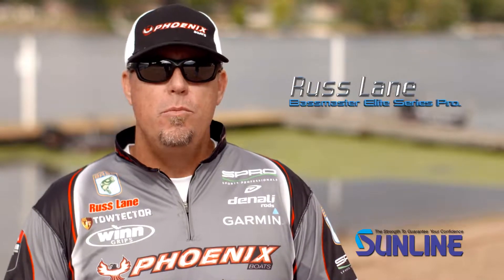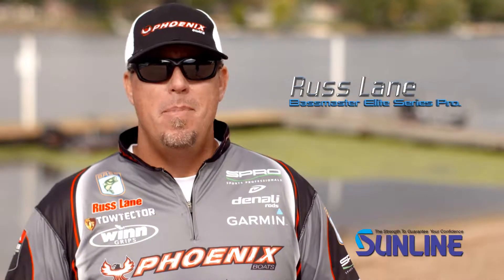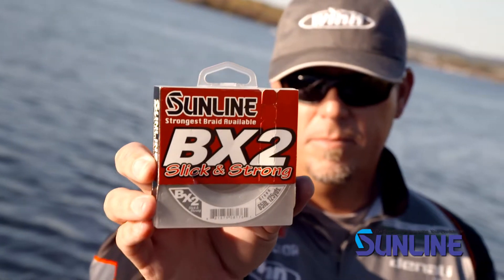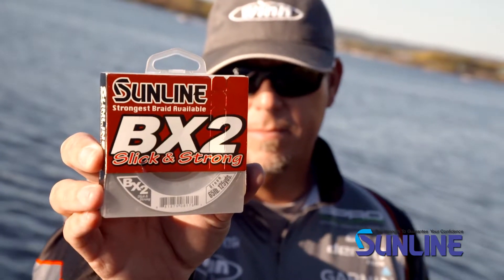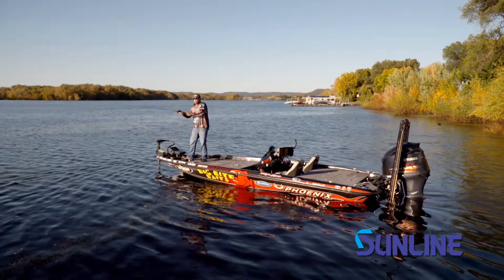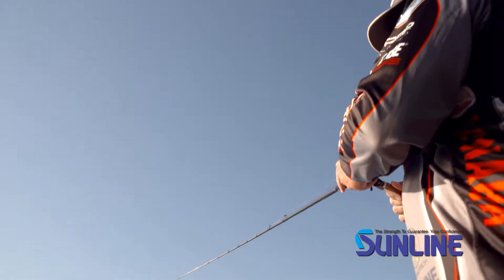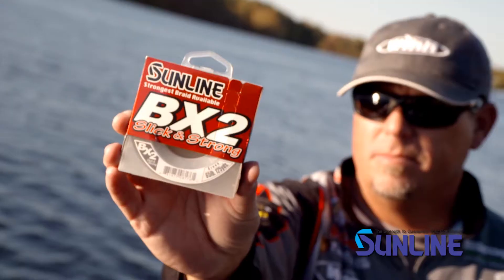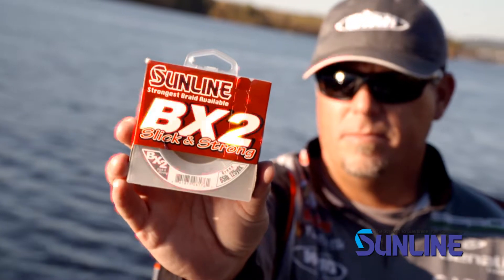Russ Lane talks about Sunline RX2